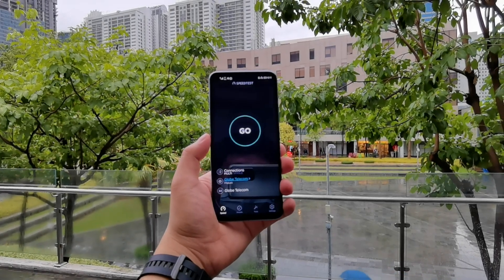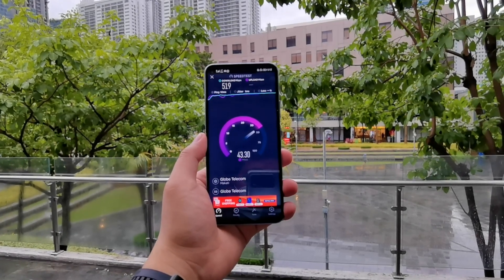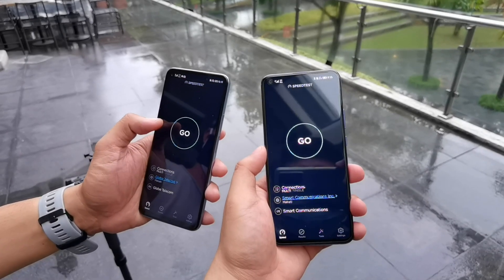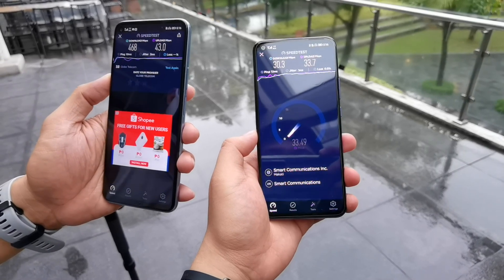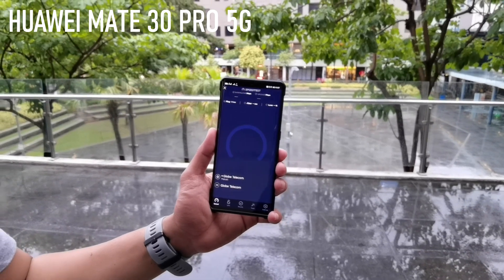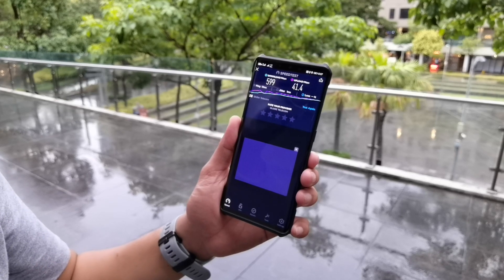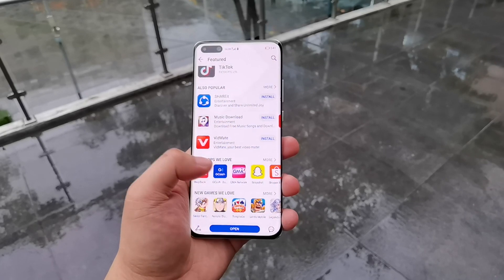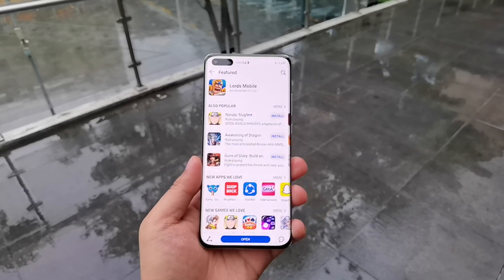The power of Globe's commercial 5G network! Speed test!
We tried Globe's commercial 5G network using the Huawei P40 Pro, Mate 30 Pro 5G, and nova 7 SE 5G.

Update: Globe 5G is now available for Prepaid and TV subscribers